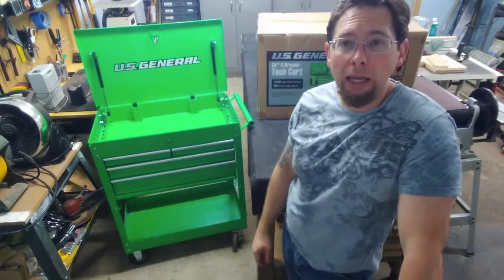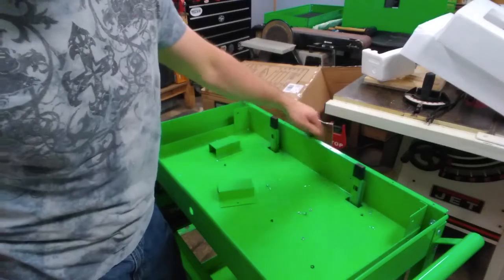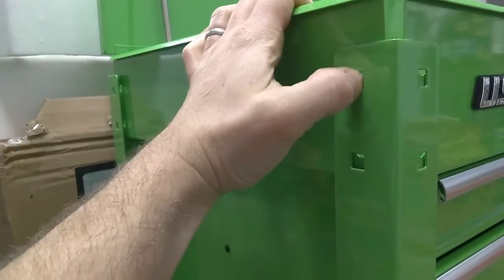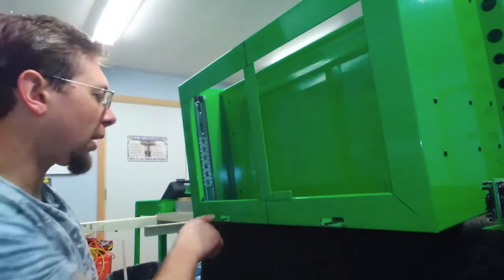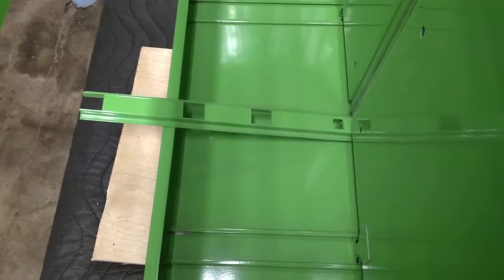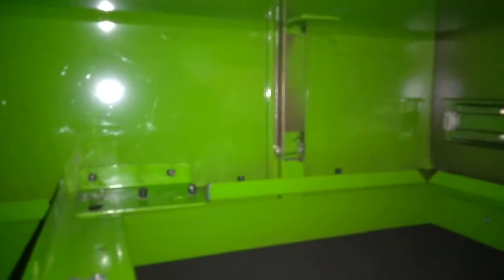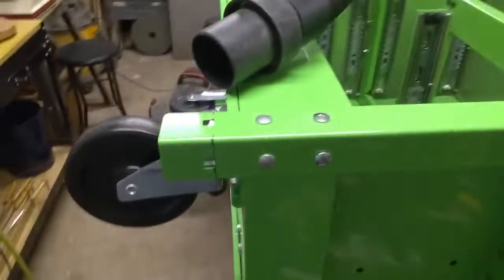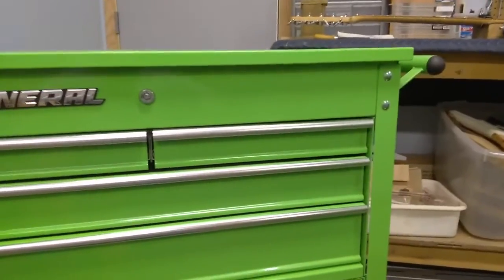Harbor Freight (U.S. General) 30" 4 Drawer Tech Cart Modification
In this video I take two Harbor Freight 30" 4 Drawer Tech Cart Assemblies and make them into one 8 Drawer Tech Cart. This custom modification will take roughly 4-6 hours to complete. It may take less time, but I am just giving a rough guess based upon my engineering of this project. I am curious if others complete this project as to what the average time is to do this build.